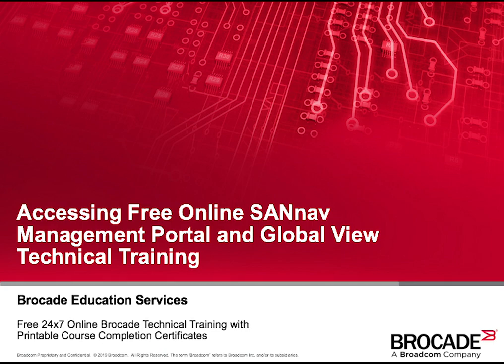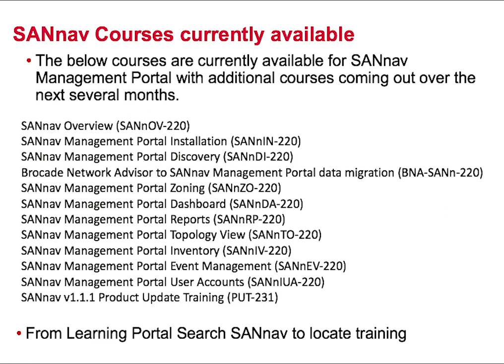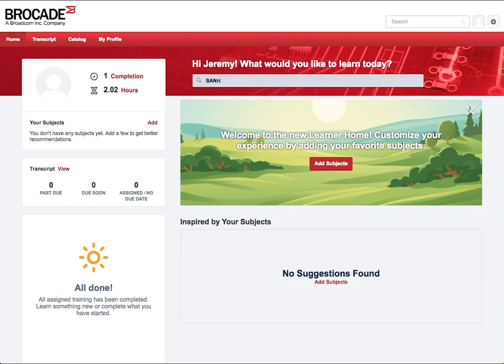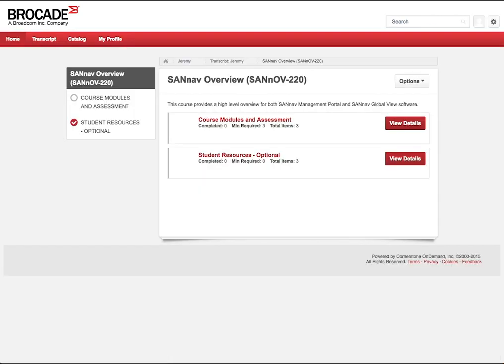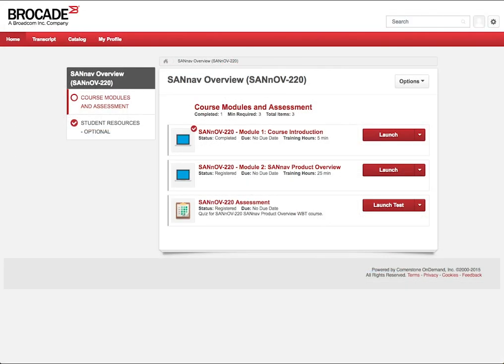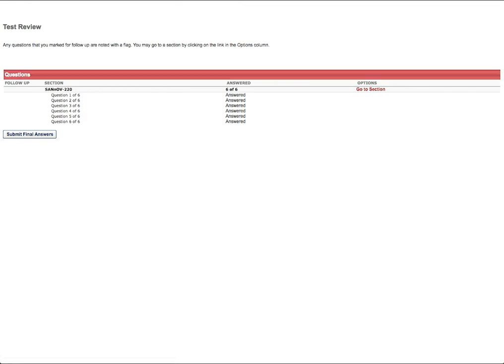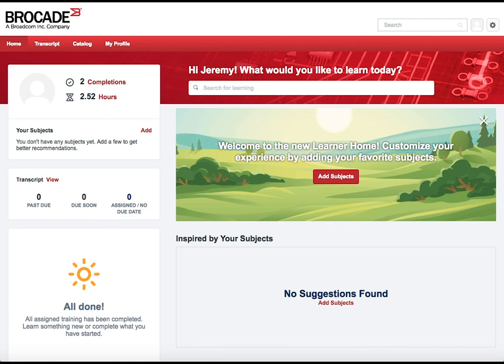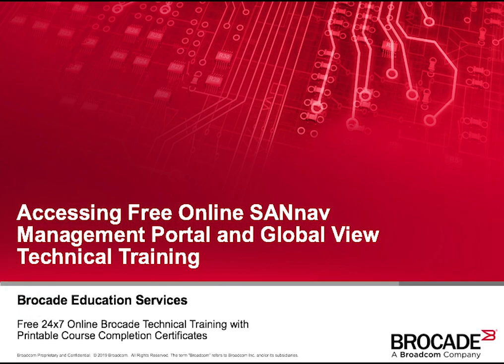Accessing Brocade SANnav Management Portal and Global View Technical Training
We currently have 12 SANnav Management Portal and Global View courses available with additional courses becoming available in the upcoming months.  This video provides details on the SANnav training available as well as a guide on accessing, completing and obtaining course completion certificates.  Online Brocade Education is free, self-paced and available 24/7.  To Access the learning portal and enroll in these SANnav courses or over 100 other free Brocade Technical courses